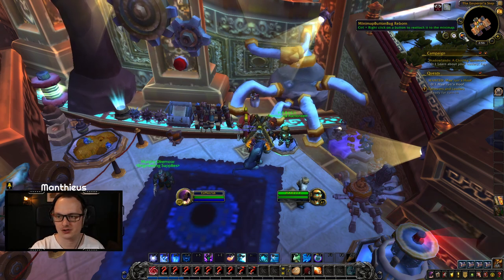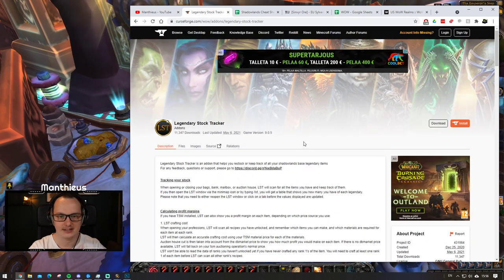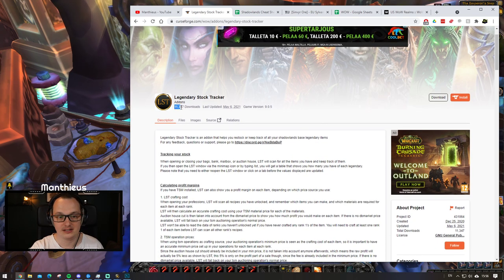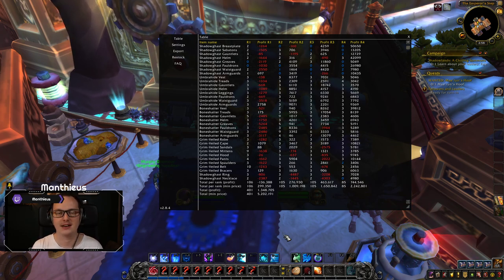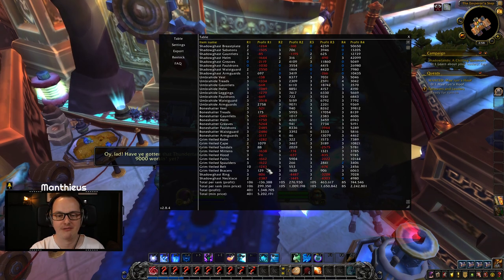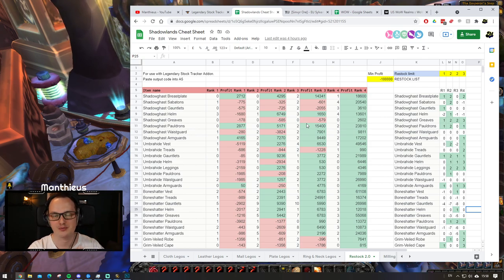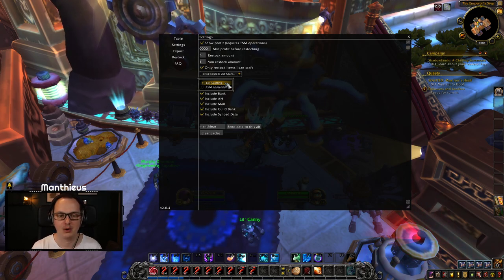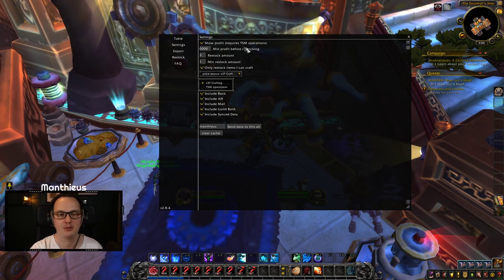Must Have Addon for Legendary Crafting | Shadowlands Goldmaking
This one addon has saved me SOO much time, and also made me a lot of gold! I would highly suggest you take a look if you are crafting legendary base items in Shadowlands.

🕒Timestamps🕒
00:00 Intro